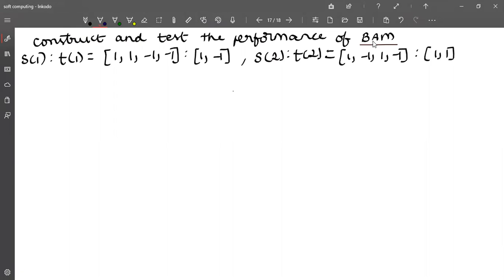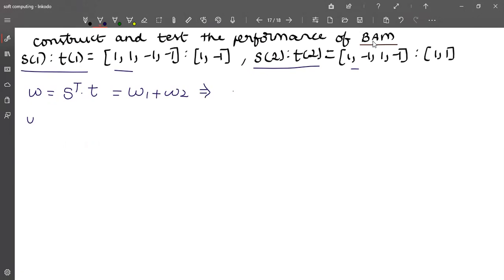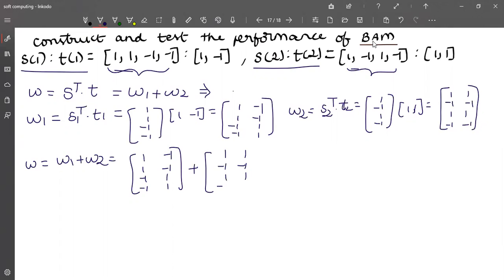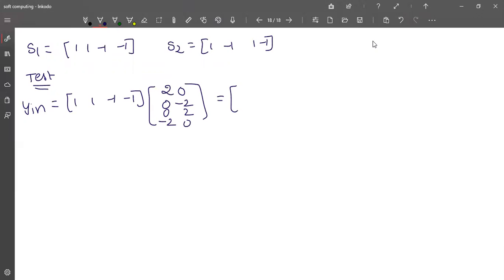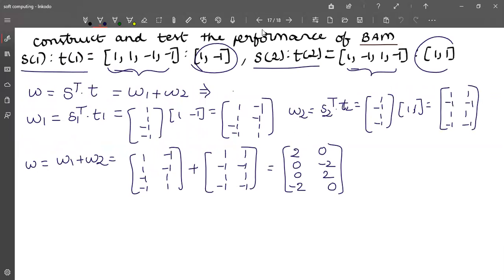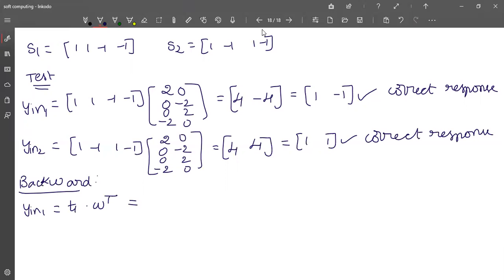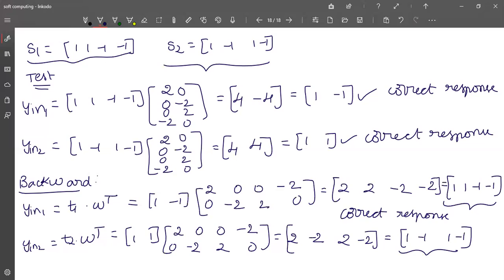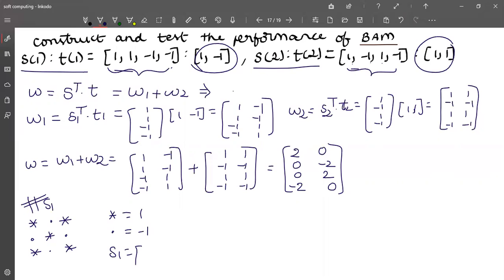soft-computing: Bidirectional Associative Memory Network ( BAM)